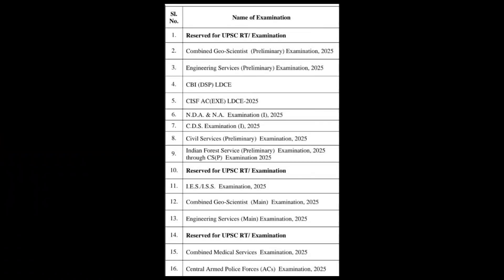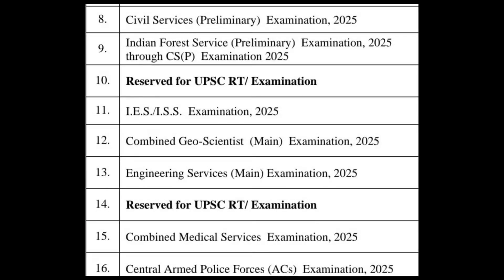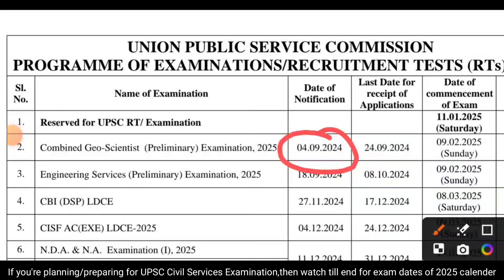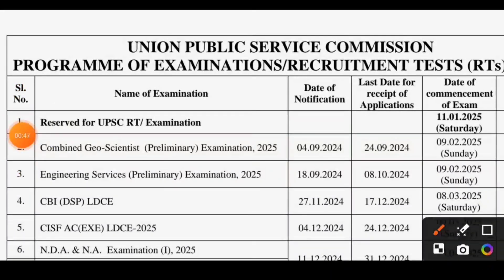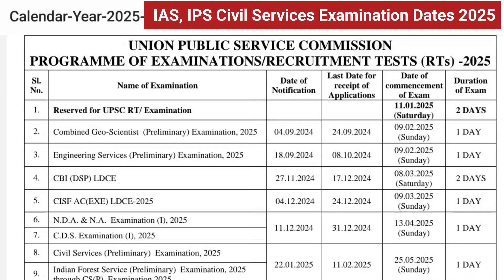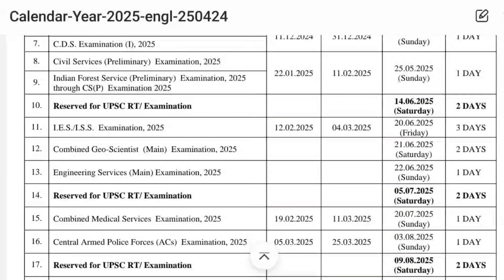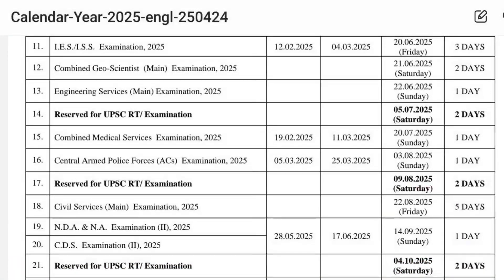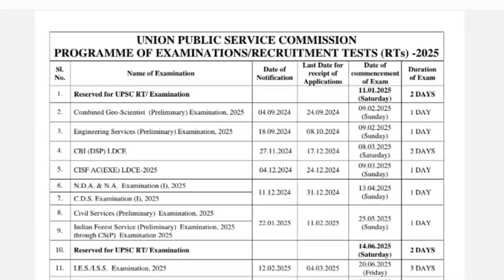UPSC Calendar 2025 | IAS Calendar 2025 | UPSC 2025 Prelims Date | UPSC CSE 2025 schedule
UPSC 2025 Calendar is released for UPSC Aspirants. IAS 2025 Calendar official exam dates pdf link download UPSC prelims 2025 Tentative exam dates.

UPSC 2025 prelims exam date
UPSC CSE Prelims 2025 date
upsc prelims 2025
UPSC 2025 mains
UPSC Civil Services 2025 Calendar
IAS 2025 Calendar
IPS 2025 exam dates
Expected date of upsc 2025 Prelims
Civil Services Examination 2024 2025
UPSC Calendar 2025 Out, Civil Services Exam on 25 May, Download PDF
UPSC Calendar 2025 for various exams to be held in the year of 2025 has been released on 25th April 2024 on the official website of Exam calendar is an important document that mentions all exam date, application dates for IAS, NDA, CDS and other exam

The UPSC Exam Calendar 2025 for all the exams conducted by UPSC to be held in 2025 has been released by Union Public Service Commission (UPSC) on 25th April 2024. The detailed exam schedule for all the exams has been updated through the exam calendar. Aspirants should be familiar with the exam calendar to stay updated on all posts under Civil services, Indian Forest Service (IFS), NDA- NA I & II, CDS I & II, engineering services and combined geo-scientist, ISS, IES, CAPF, and other exams for recruiting eligible aspirants for various posts in different departments in the central government.